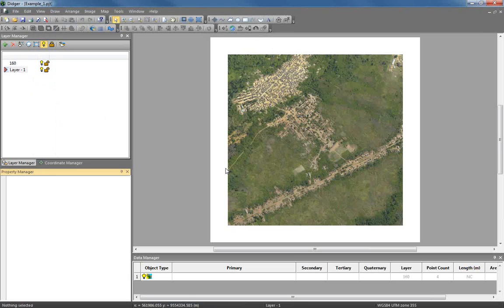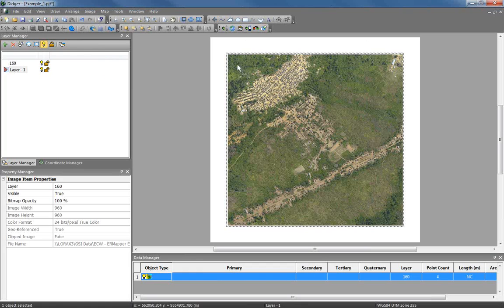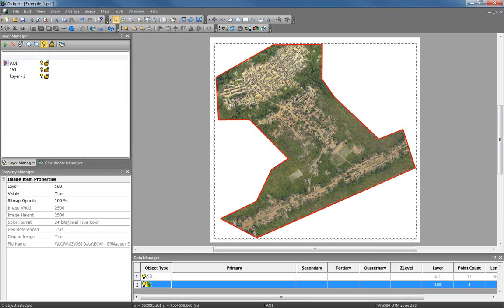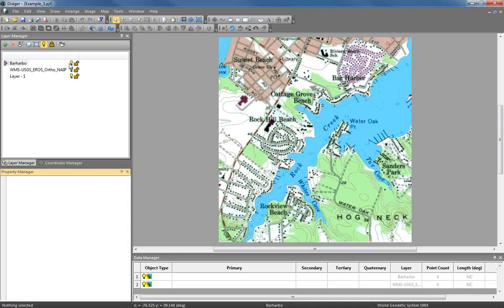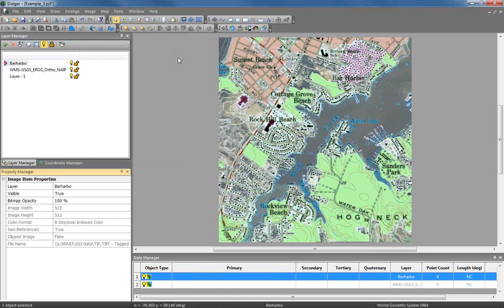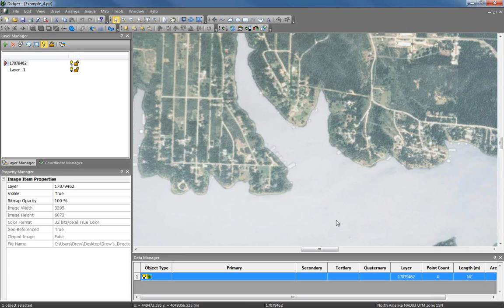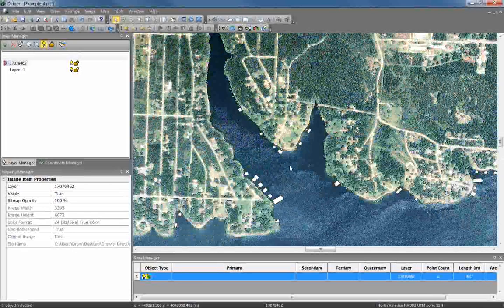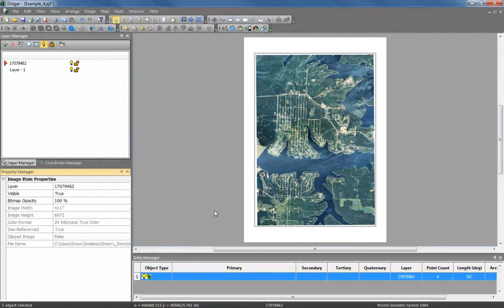Manipulating Images in Didger 5 Webinar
1. Cropping, clipping, and resizing images
2. Changing the image format and modifying image colors
3. Using processing filters